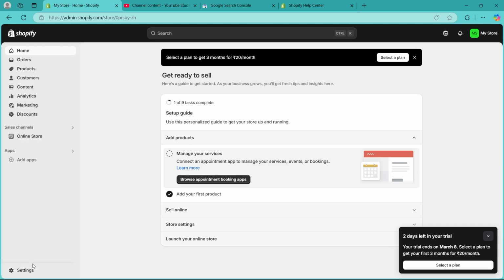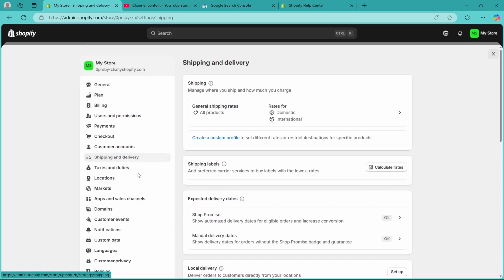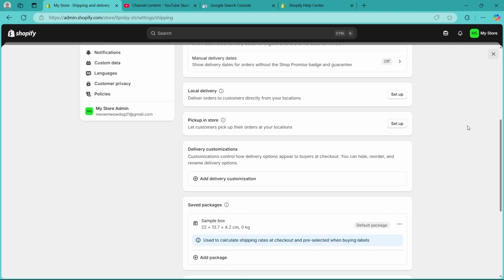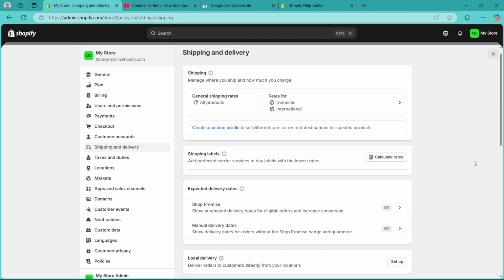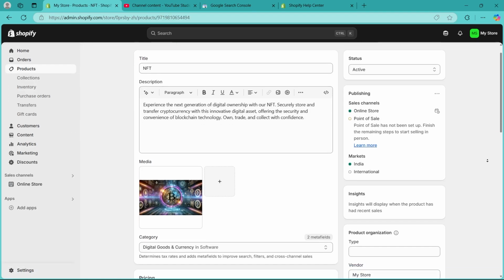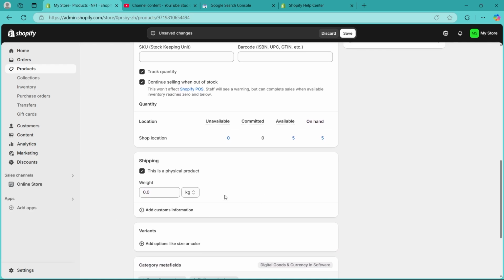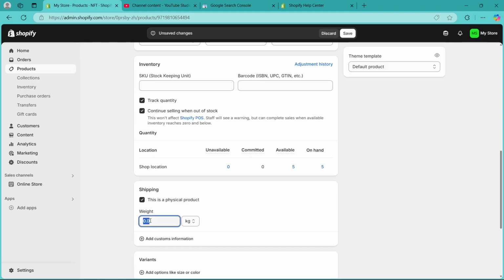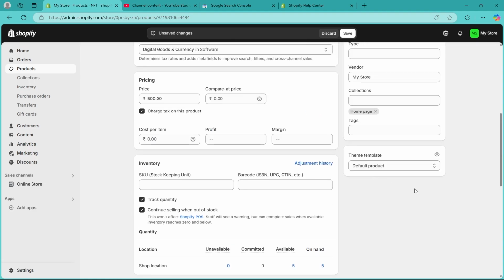How To Fix Shopify Order Cannot Be Shipped To Your Location (SIMPLE & Easy Guide!)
Seeing a "Cannot be shipped to your location" error on Shopify? Learn how to fix this by updating shipping zones, enabling correct rates, and verifying product shipping settings. This guide covers troubleshooting steps to ensure customers can complete their orders without issues. Follow these steps to restore shipping options and avoid lost sales!